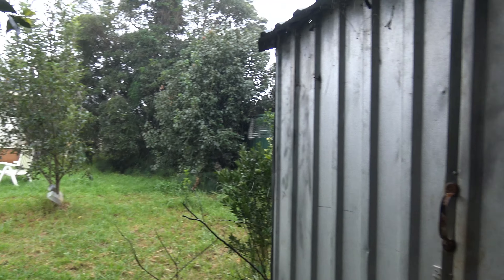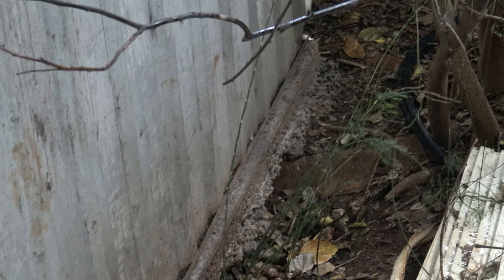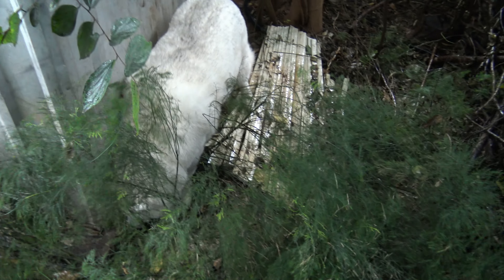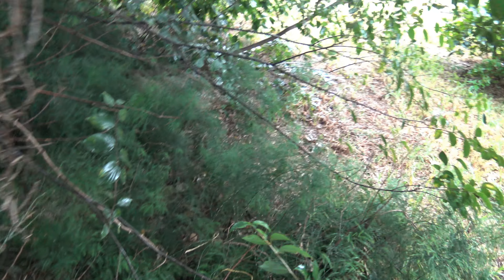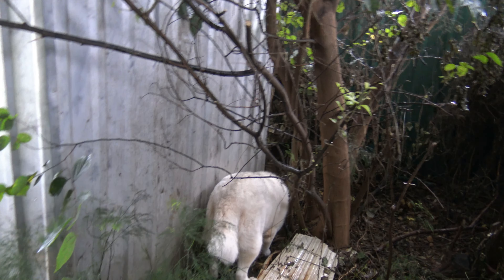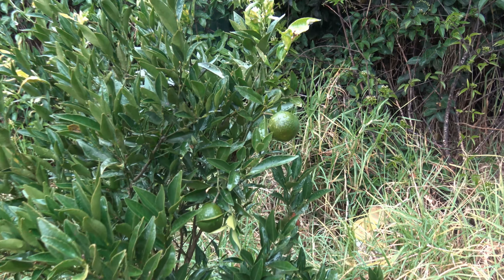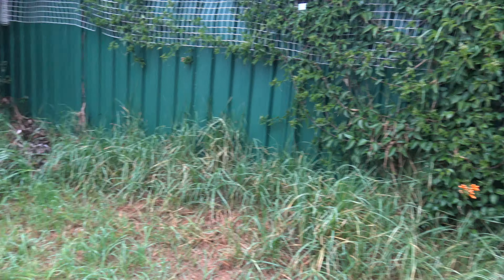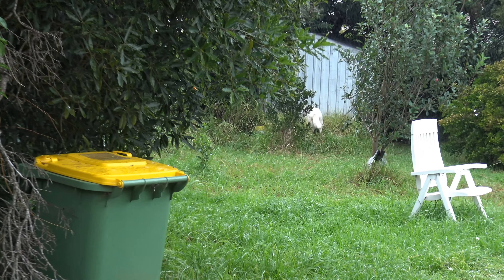Wet day today which is not going to stop a Husky hunting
It's just a little wet today. Tikaani still has to check her favourite hunting spot for rats & possums.